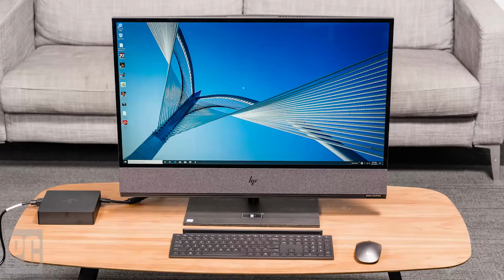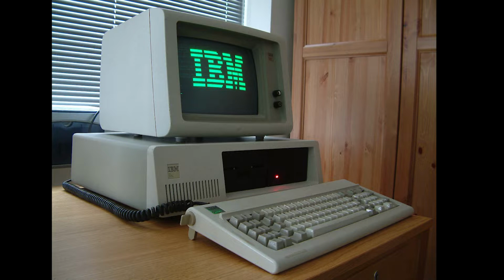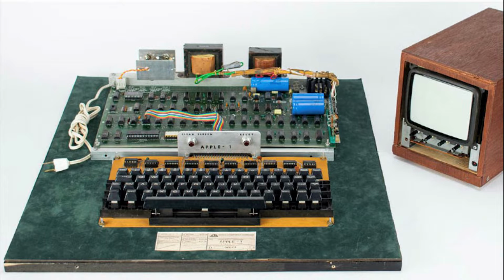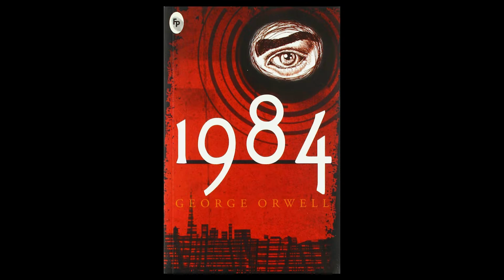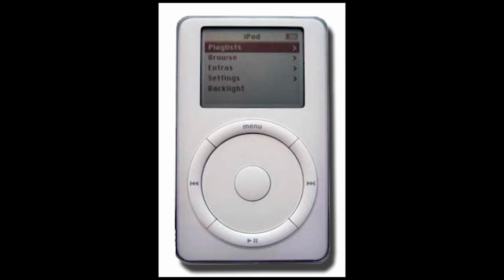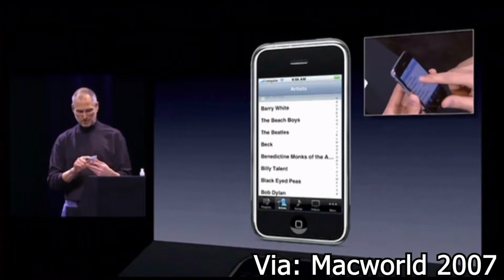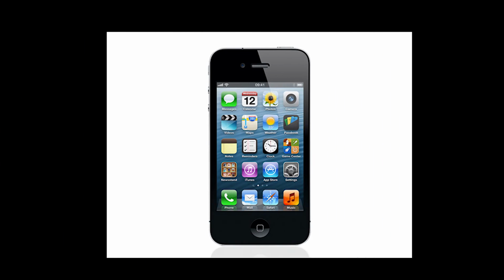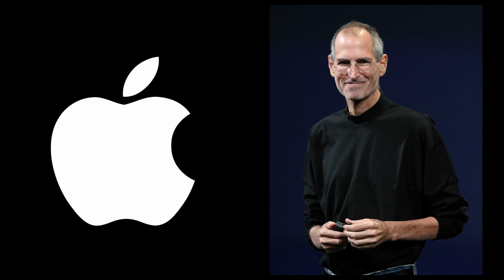The Unlikely Success of Apple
Eighth grade History Day project. Researched, written, edited, and narrated by Emmett Riemenschneider. Feb. 2021.